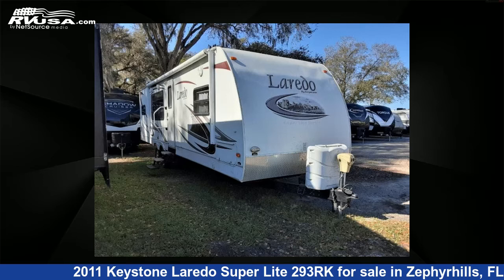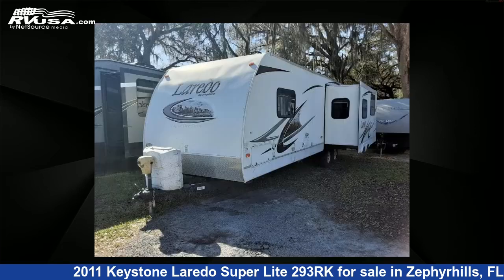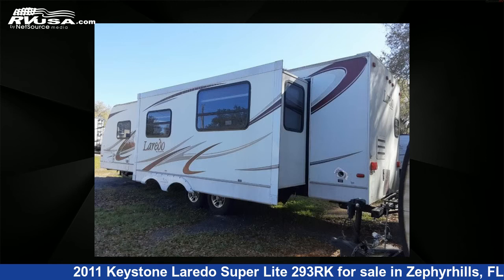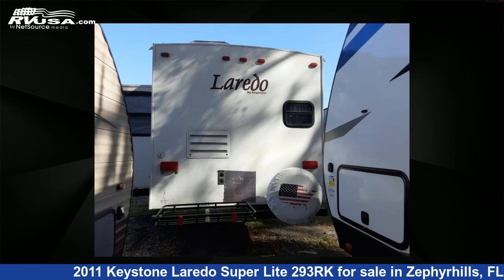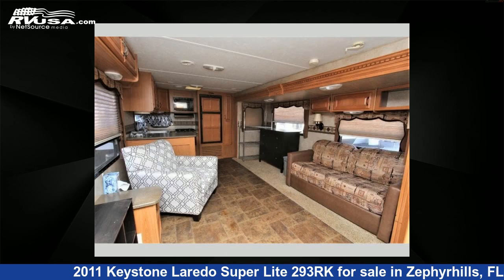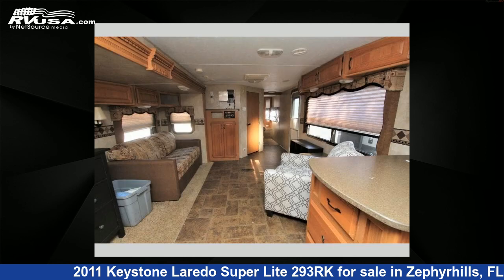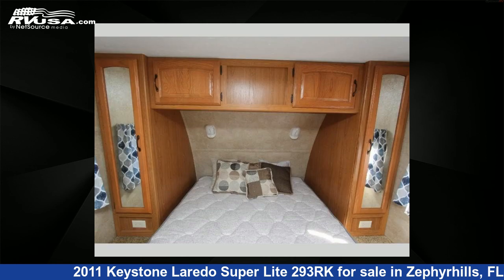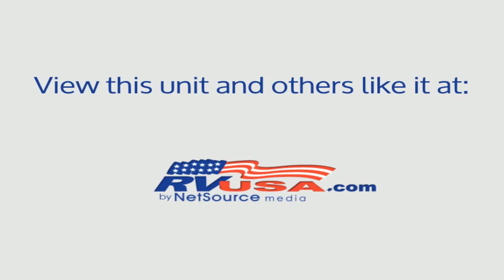Eye-catching 2011 Keystone Laredo Travel Trailer RV For Sale in Zephyrhills, FL | RVUSA.com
This 2011 Keystone Laredo Super Lite 293RK is a Travel Trailer RV. It is located in Zephyrhills, FL 33540 and is offered for sale by Optimum RV. This Used Keystone and features 1 slideout, sleeps 6, Slideout, and 43 gal fresh water capacity..